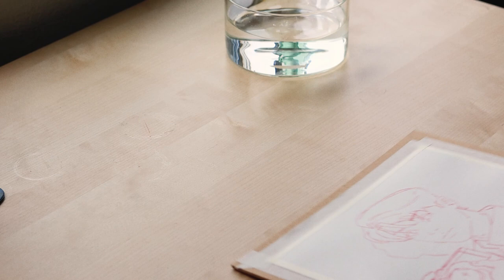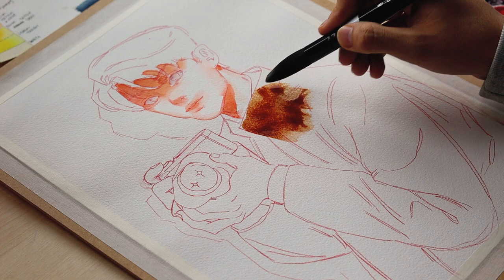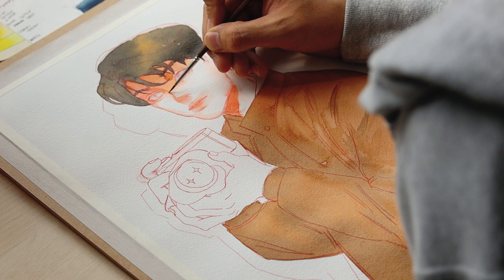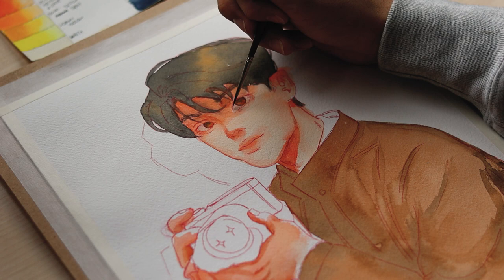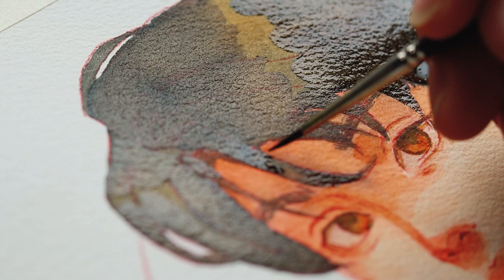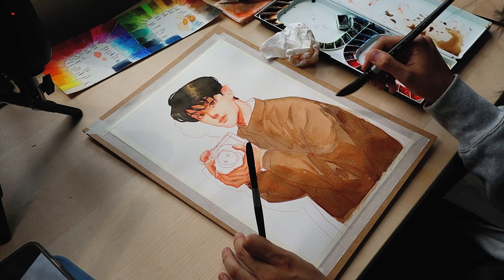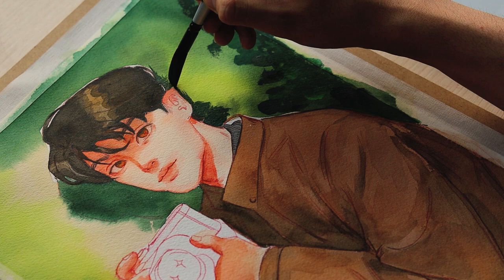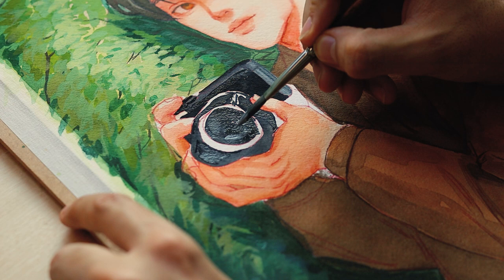how I use watercolor 🌱 acryla gouache first impressions!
Hey guys :) This is less of a "how I use watercolor" tutorial and more of me babbling about my process while I go on 3 different tangents, but I hope it gives you all a little bit on an insight into my process when approaching a larger style type painting!

arches 300gsm cold press watercolor paper
mijello mission gold watercolors
col-erase colored pencil
holbein acryla gouache
daniel smith bleed proof white (highlights)

28mm and 50mm canon lens
platinum tripod